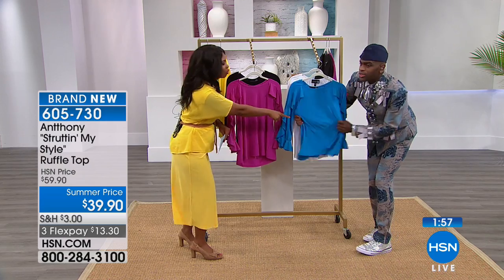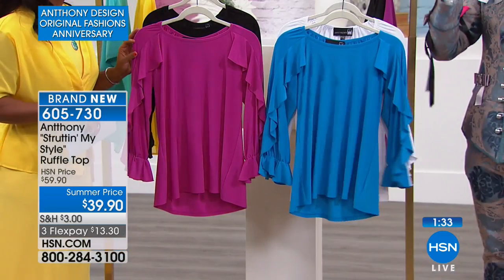Antthony "Struttin' My Style" LongSleeve Ruffle Top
Go on  be a drama queen! Just make sure you dress the part with this ruffledsleeve top from the King of Fashion himself. The eyecatching...